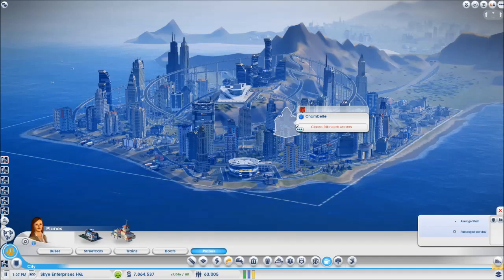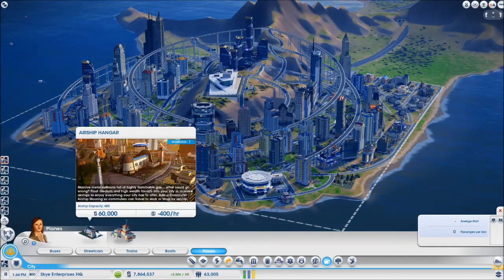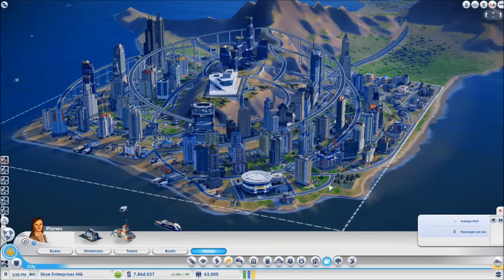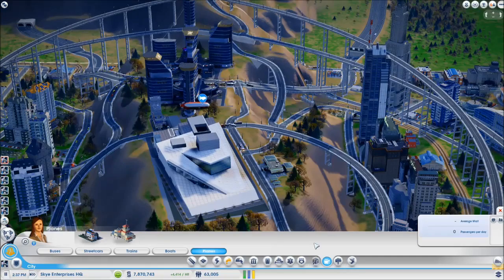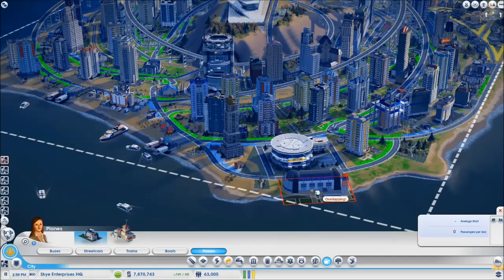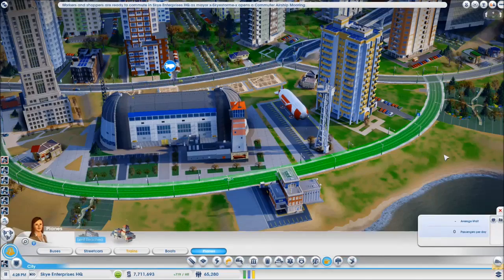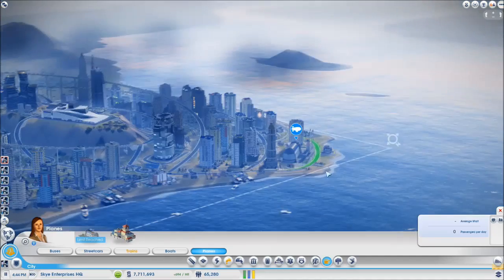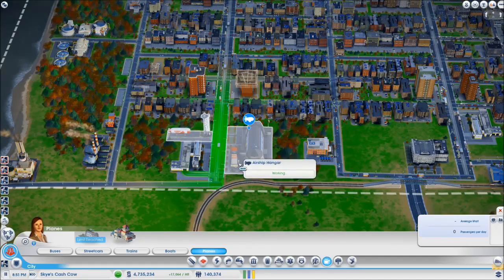Skye's Let's Play SimCity - Part 23 Airships ! (1 of 2)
SOUNDTRACK

Le nozze di Figaro, K.492
(Mozart, Wolfgang Amadeus)

Performed by
Czech National Symphony Orchestra

Curtesy of MUSOPEN

"Our mission is to set music free"

End Titles Music:
Tobu - Candyland